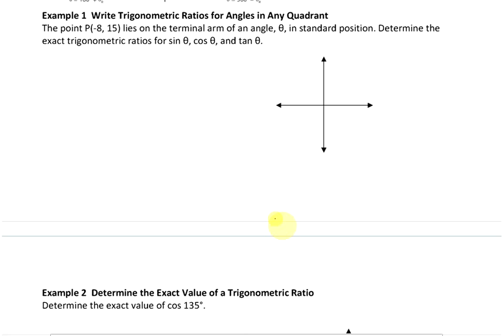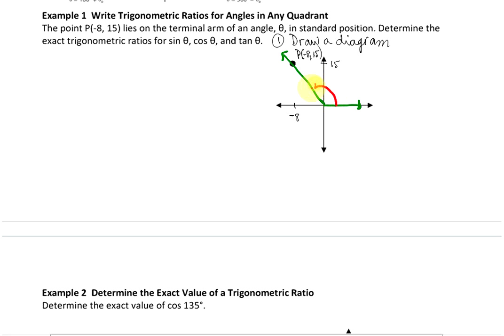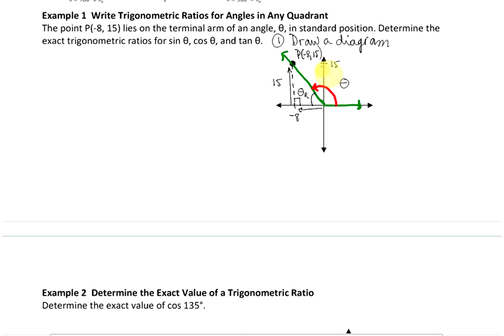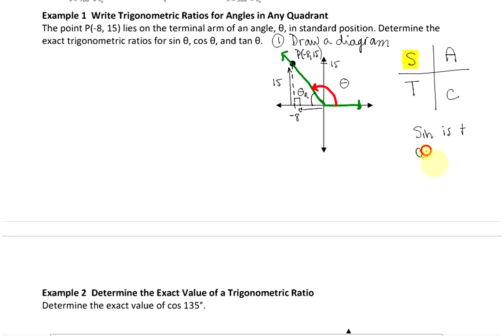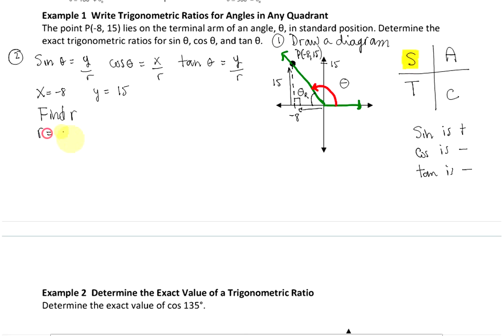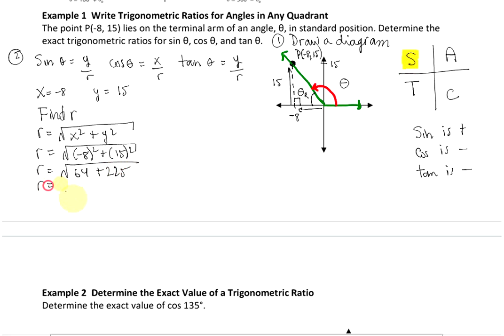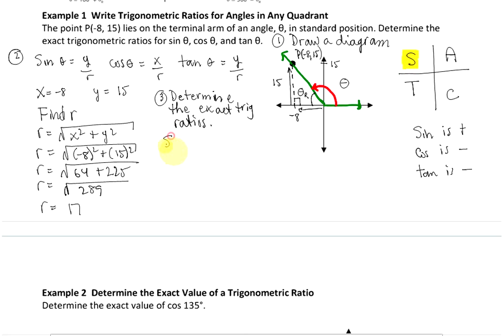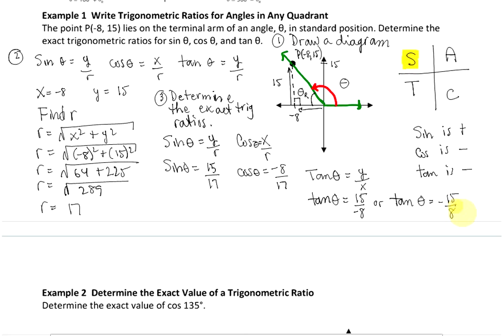2.2 Trig Ratios of Any Angle - Ex 1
Trigonometry - Determining Trig Ratios given a Point